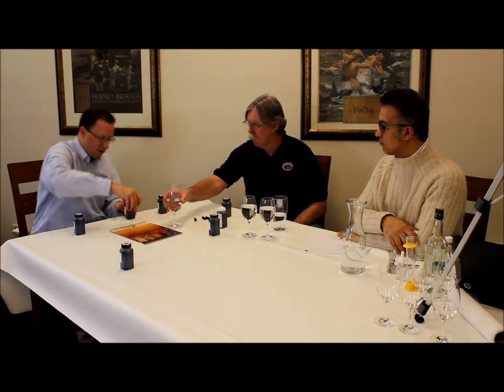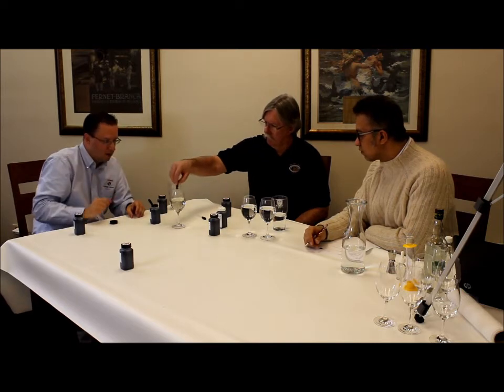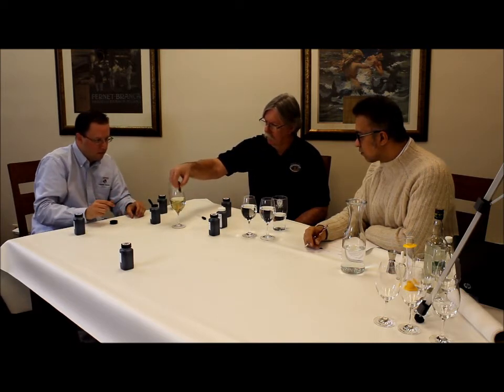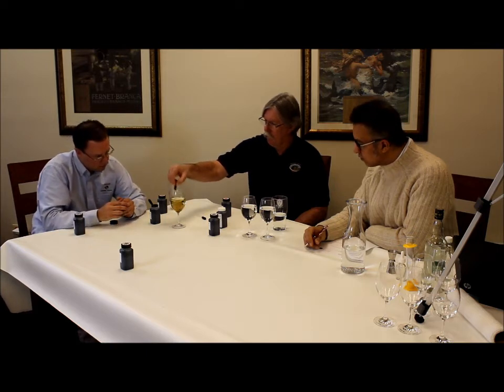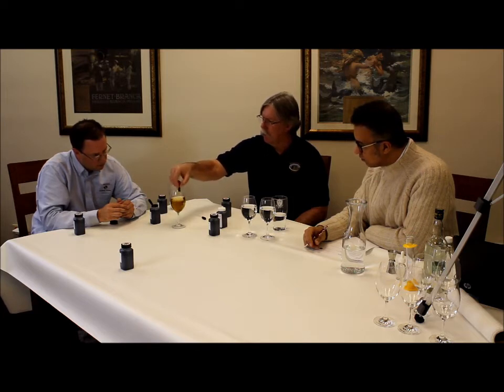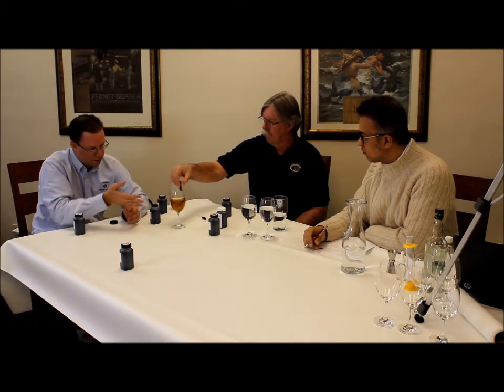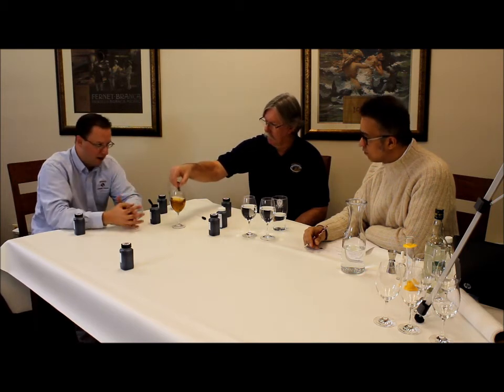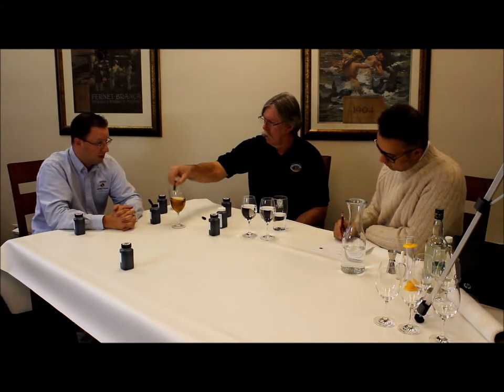SethnessCaramel1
Introduction to caramel with Brian Sethness, Jerald O'Kennard and Edward Hamilton